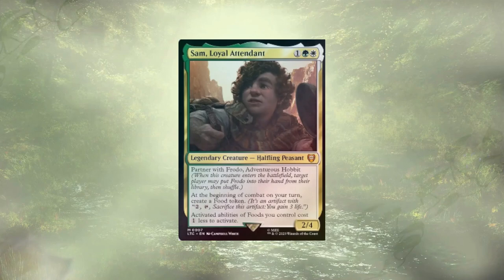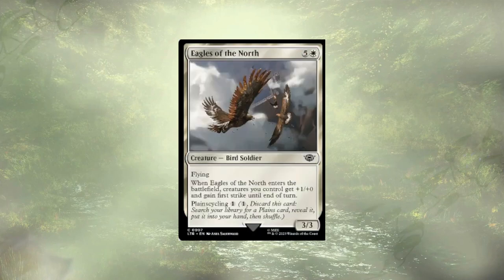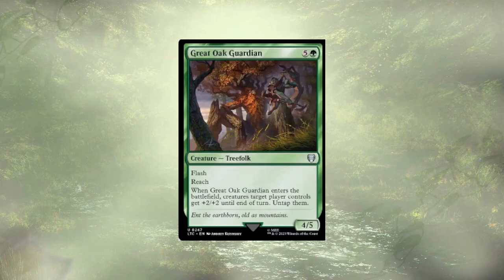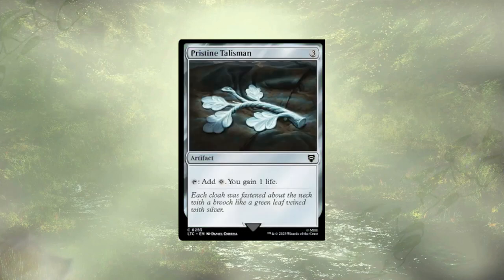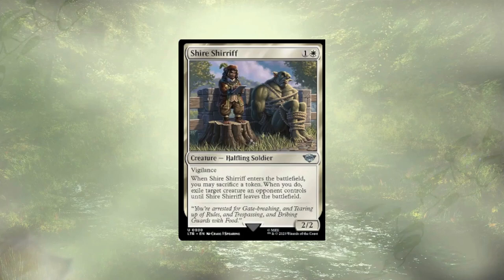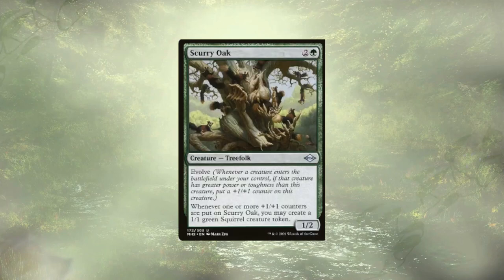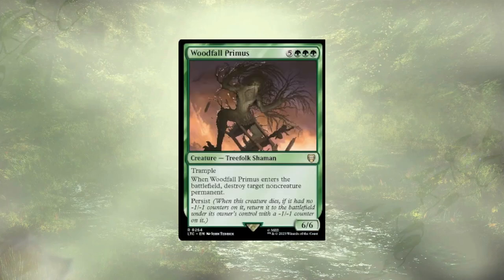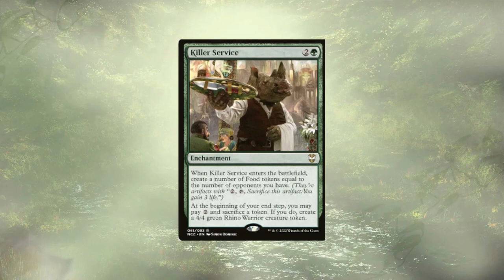Mech's Deck Tech - MTG Commander - Food & Fellowship - Precon Upgrade Guide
We've taken 10* (12) cards out and replaced them with powerful synergy cards